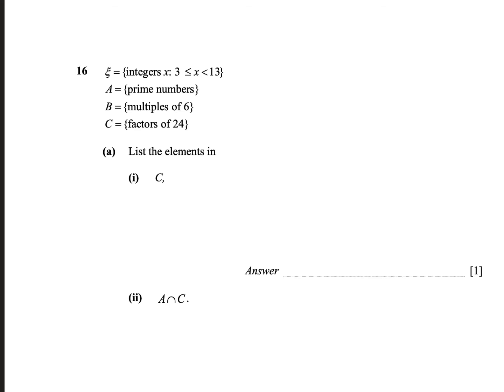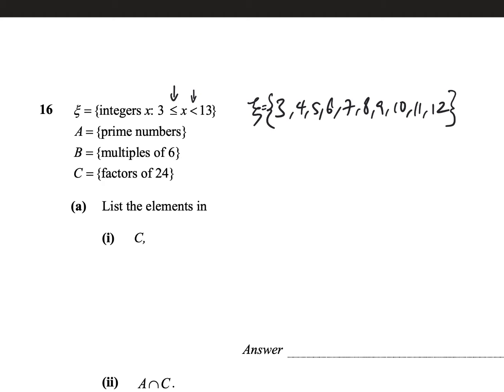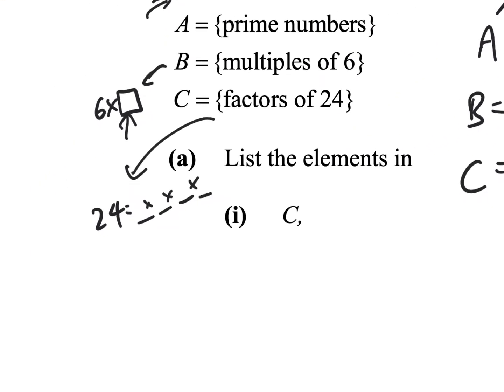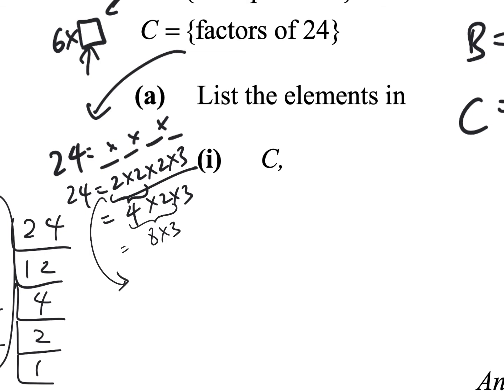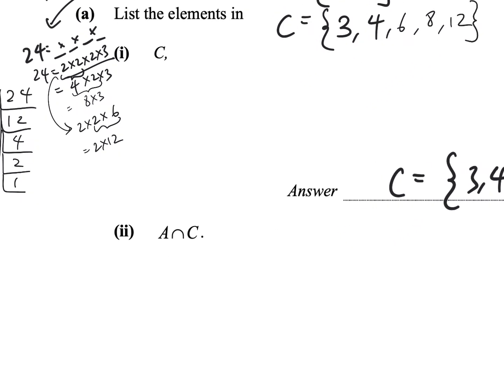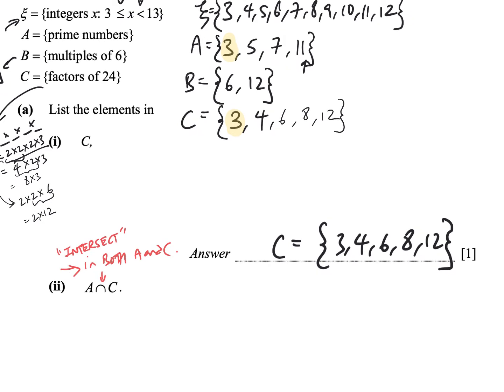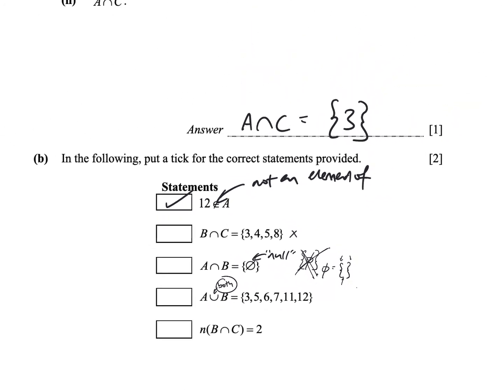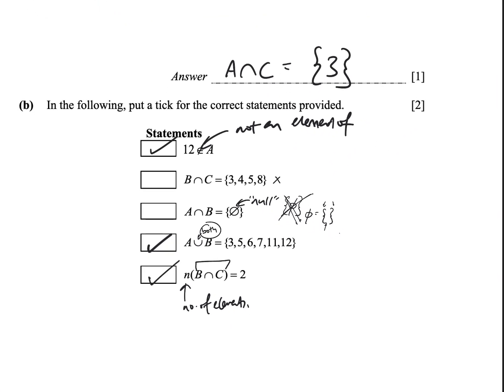O level sets question 1